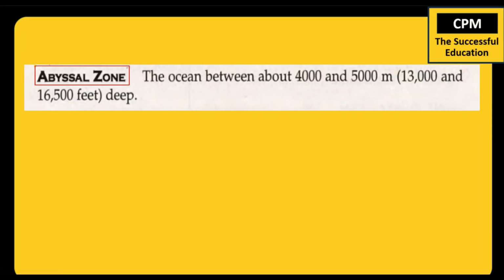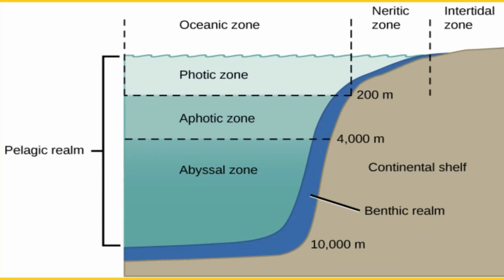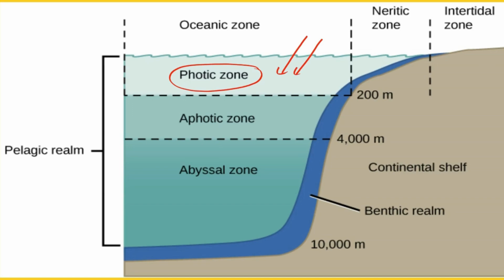The Truth About The Abyssal Zone (Explained Simply!)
What is Abyysal zone? | Journey to the Abyssal Zone
what is eez
ias geo lecture
plate tectonics
moomoomath and science
wellington fault
international law
wellington region
what is territorial water
seamounts and guyots
tasmania fishing
ribbon fish
blue eye fishing
ocean floor
Abyssal Plain
Abyssal floor
Abyssopelagic Zone
Abyssobenthic Zone
Abyssal Hills
essential for oceanography
introduction to oceanography
school of oceanography
Answer Key
2024 UPSC Prelims
UPSC 2024
UPSC PDF